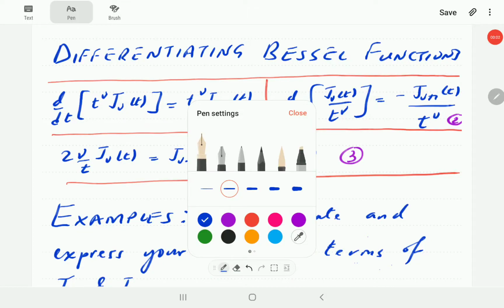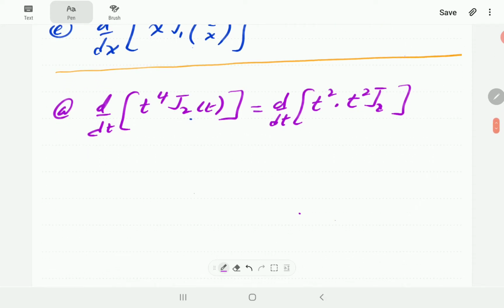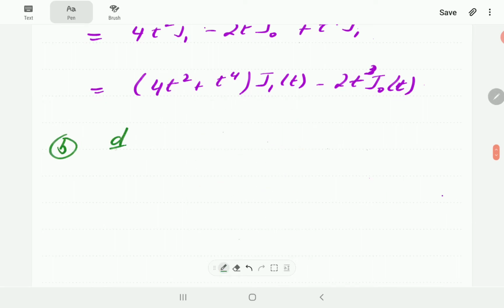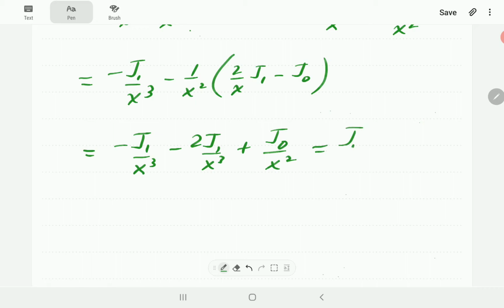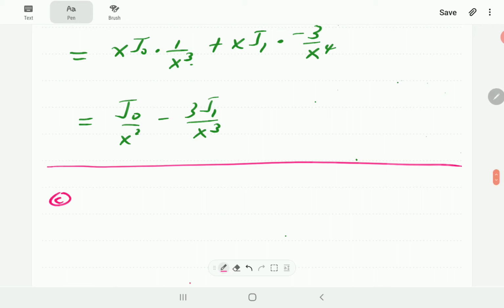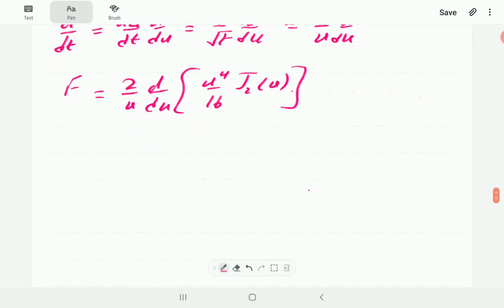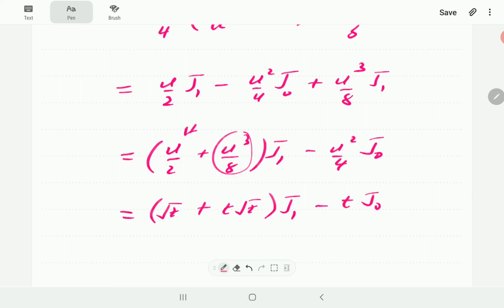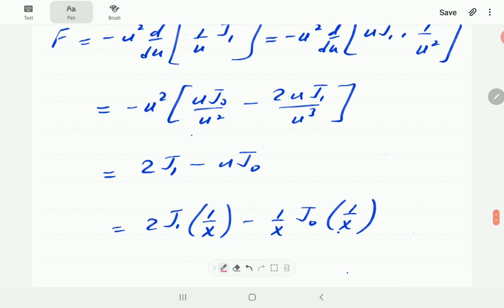Derivatives of Bessel Functions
We demonstrate via examples how to differentiate expressions involving Bessel functions.